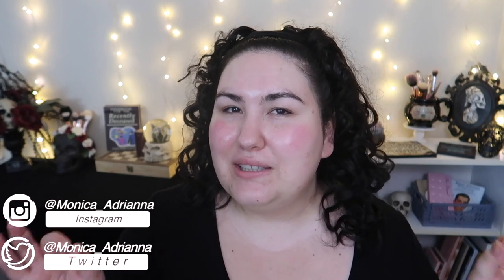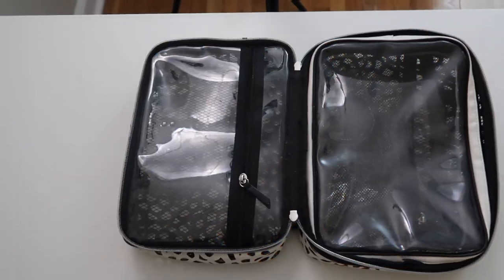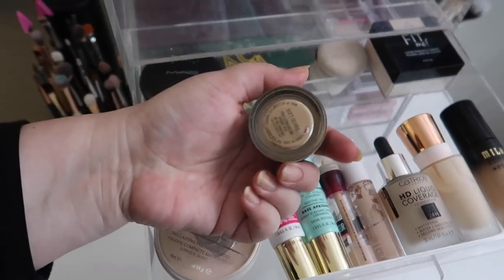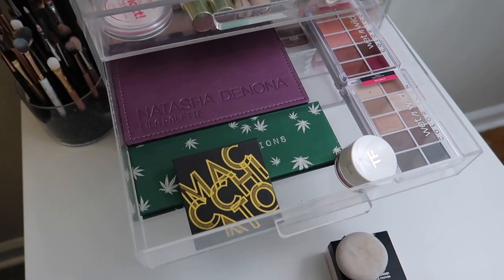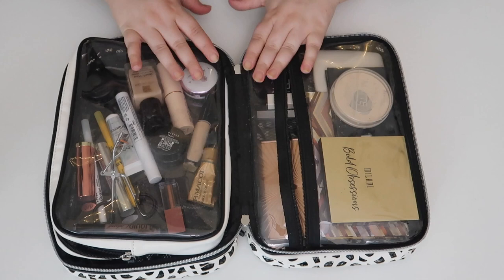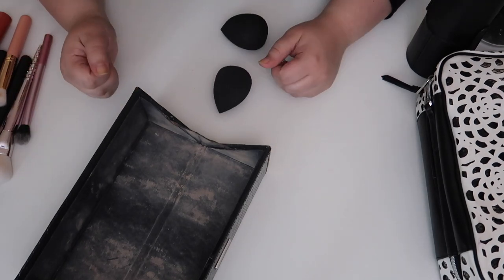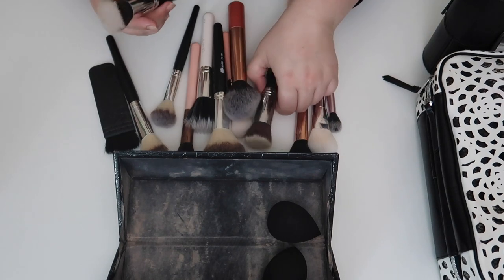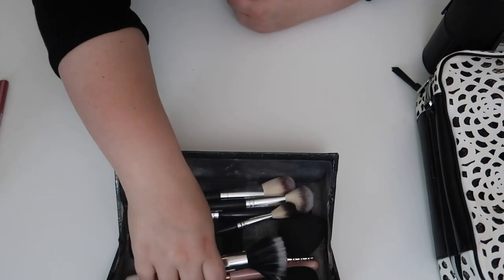✈️ What's In My Travel Makeup Bag || Pack with Me 🧳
It's been a while since I've traveled and packed a travel makeup bag- so I thought I would do a shop my stash/pack with me video! What makeup do you like to take when traveling? Let me know down below xo

Undertone: Slightly Warm/ Olive
Skin Tone: Fair Light
Skin Type: Combination/Dry
Current Closest Foundation Match: MAC N4